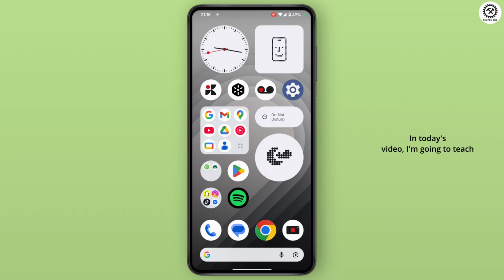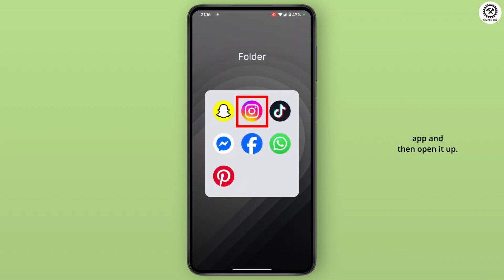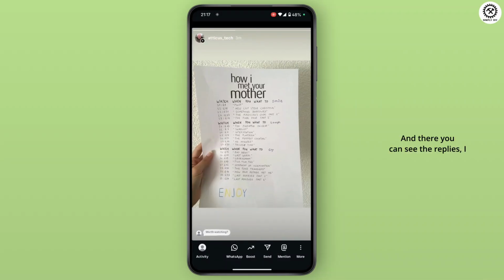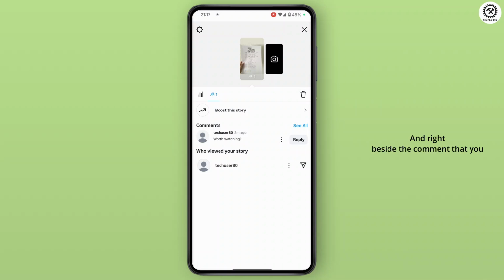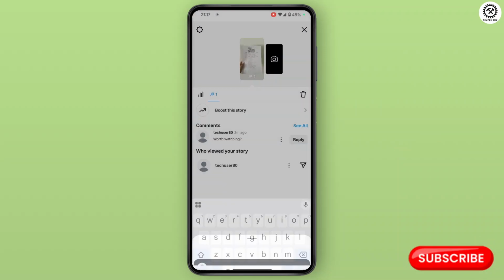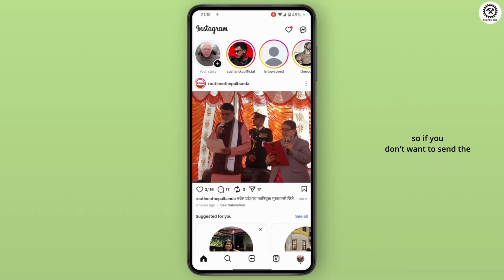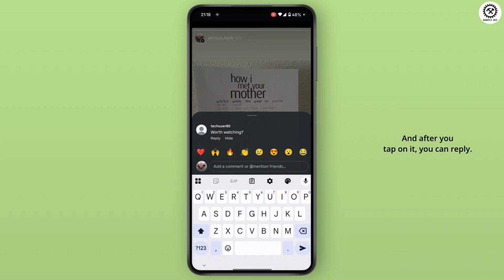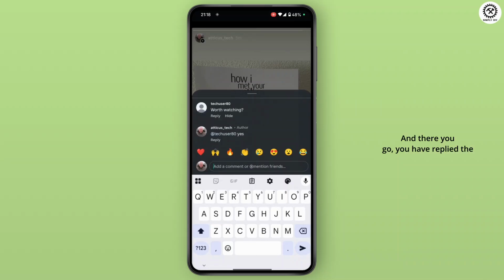How To Reply To A Comment On Instagram Story?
Want to reply to a comment on your Instagram Story but not sure how? This video will guide you through the steps on how to reply to a comment on an Instagram Story quickly and easily. Whether you're asking, "How do I reply to a comment on my IG Story?" or need help navigating the reply options, this tutorial has you covered. Learn the steps to respond directly to Story interactions and keep the conversation going. Watch now to see how you can reply to a comment on an Instagram Story today!

Timestamps:
00:00 How To Reply To A Comment On Instagram Story?
00:06 How Do I Reply To a Comment on IG Story?